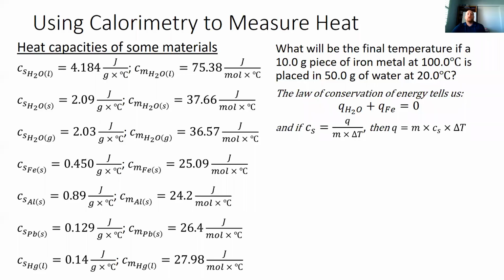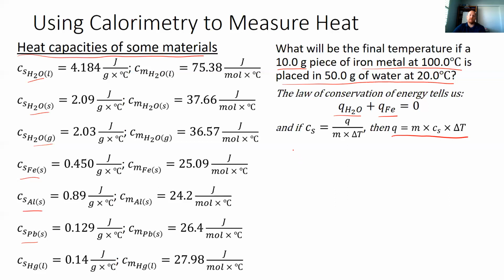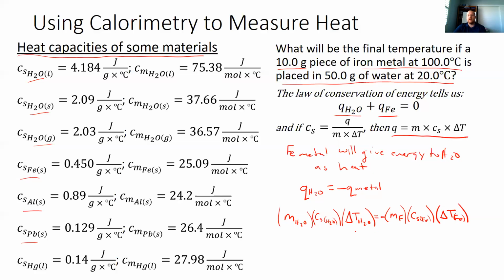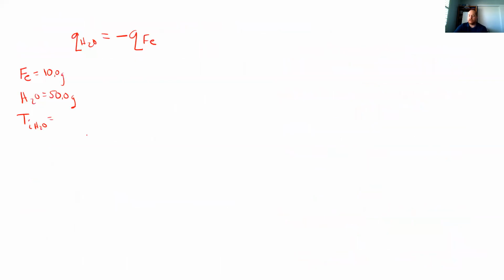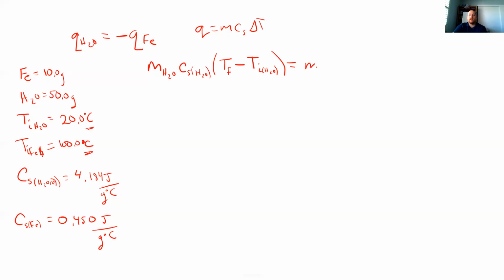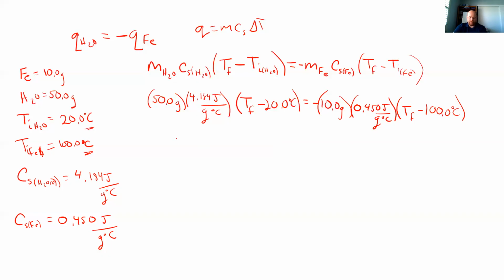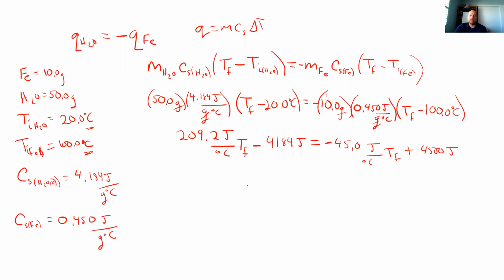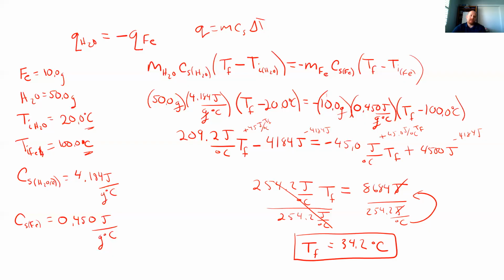Chem 101 Enthalpy and Calorimetry Zumdahl Sections 6 2B